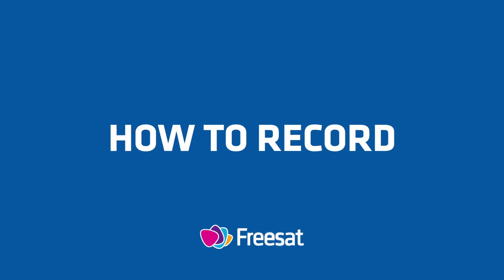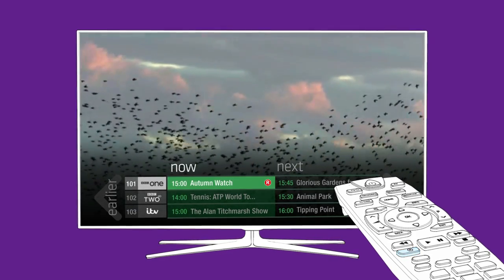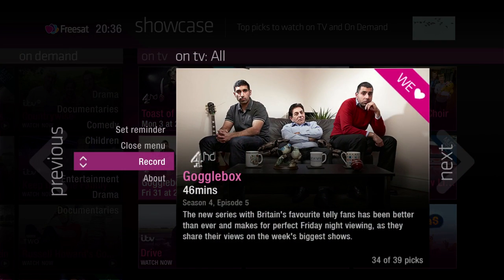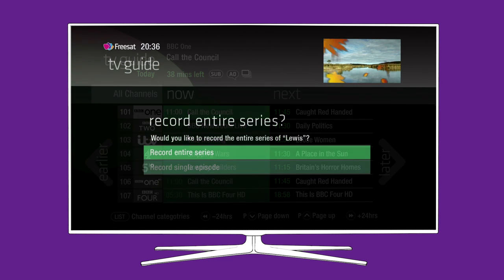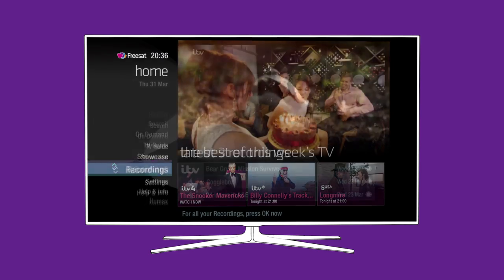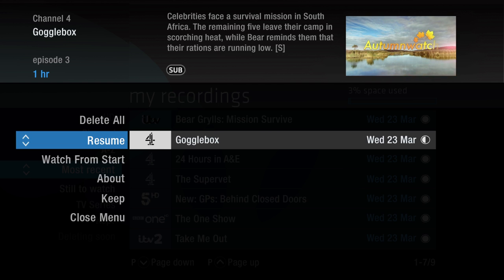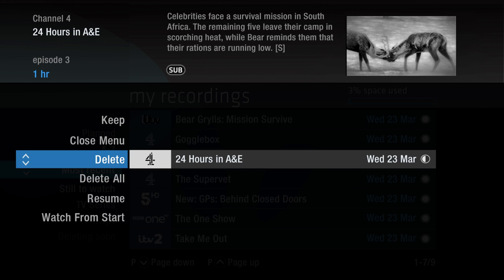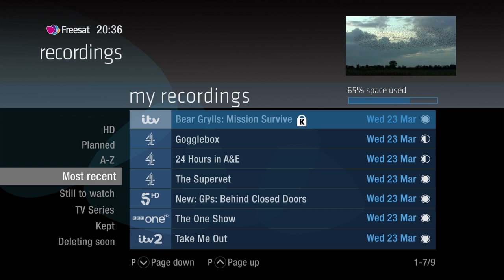HOW TO RECORD ON YOUR FREESAT+ HD BOX